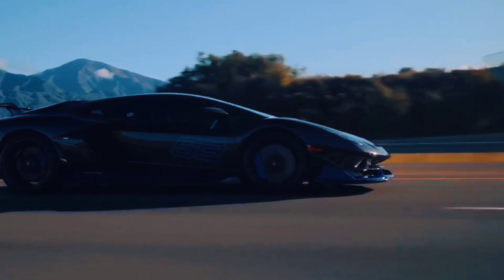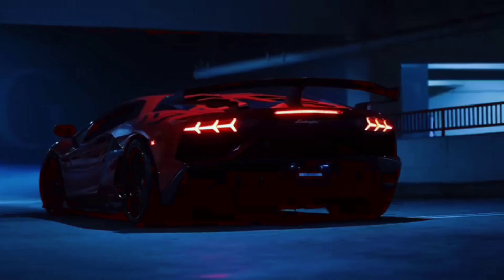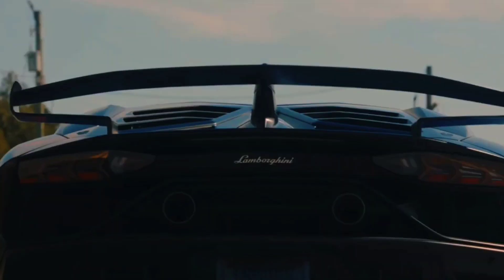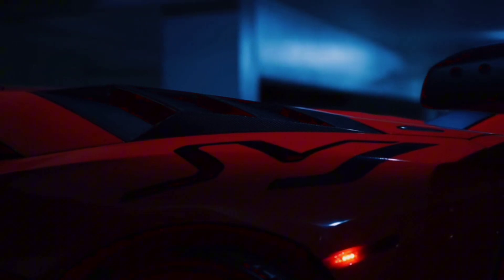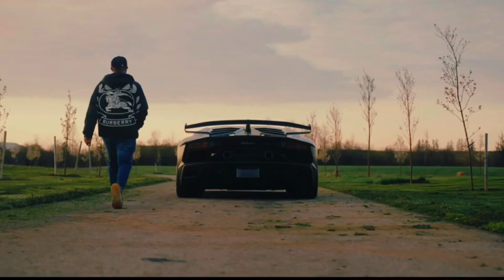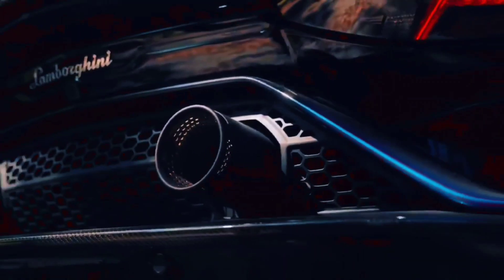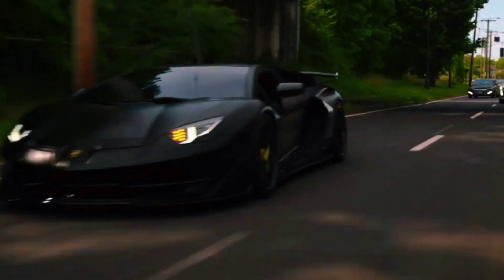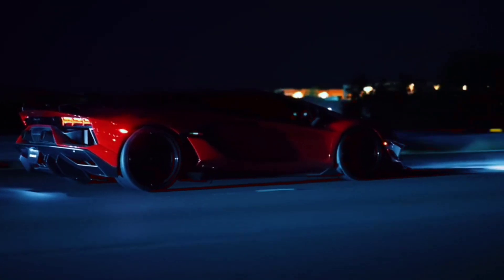Top 10 cars in the world | Lamborghini Veneno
Top 10 cars in the world
Rolls-Royce Sweptail
Bugatti Chiron Super Sport 300
Bugatti La Voiture Noire
Bugatti Centodieci
Lamborghini Veneno
Pagani Huayra Roadster BC
Koenigsegg Trevita
Bugatti Divo
Aston Martin Valkyrie
Mercedes Maybach Exelero